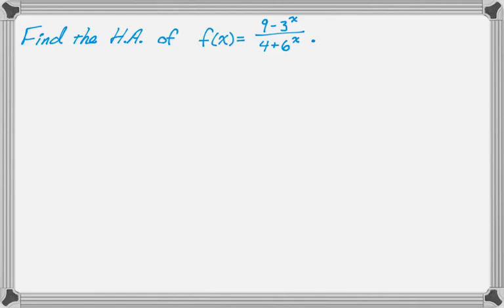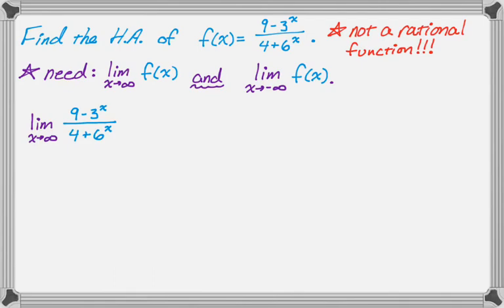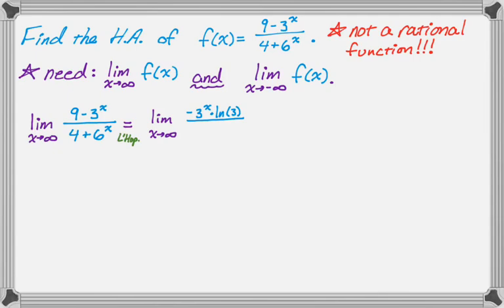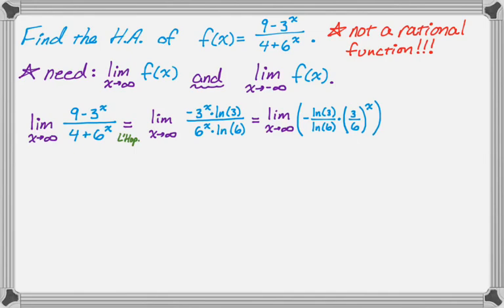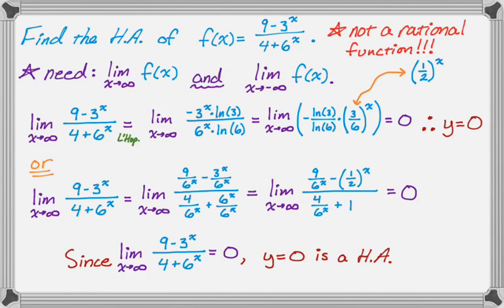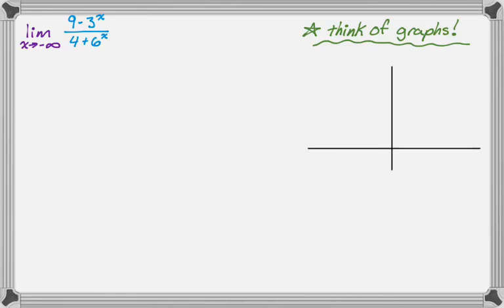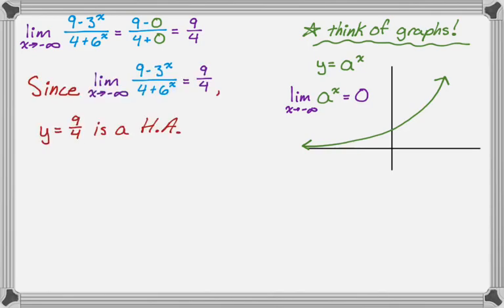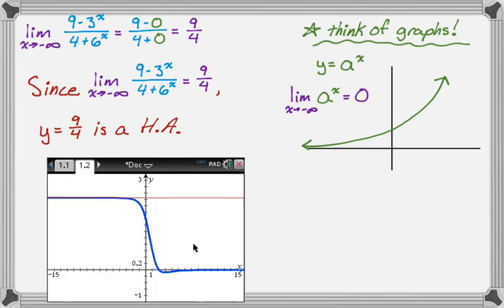Tricky AP Calculus Horizontal Asymptote Problem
In this video we talk about finding the horizontal asymptotes of a non-rational function.  If it's not a rational function a function can have two horizontal asymptotes.  Everyone always forgets to find one of them!  Don't be like everyone else...

To find the first limit we use two methods: first L'Hopital's rule, second a more algebraic/intuitive approach.

To find the second limit we consider what the graph of an exponential function looks like.